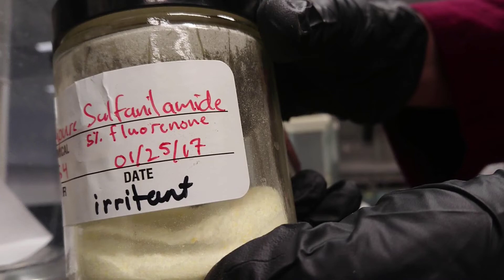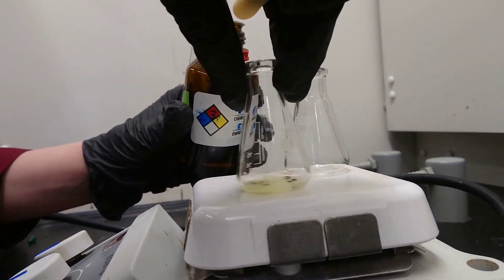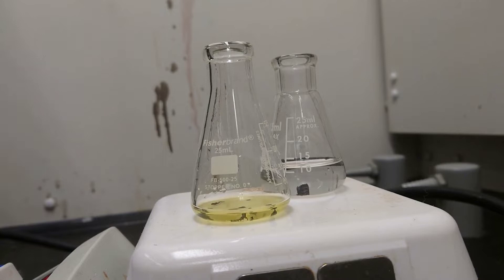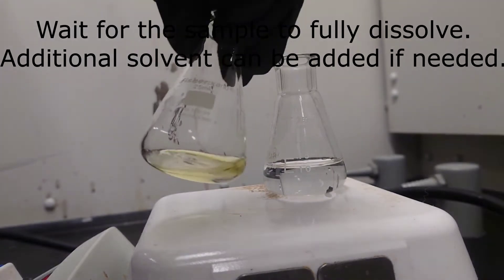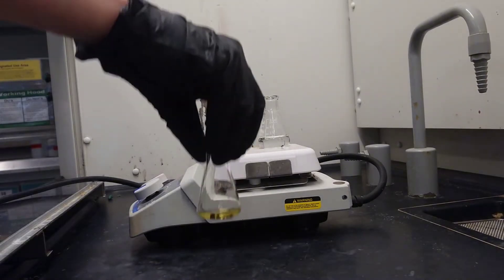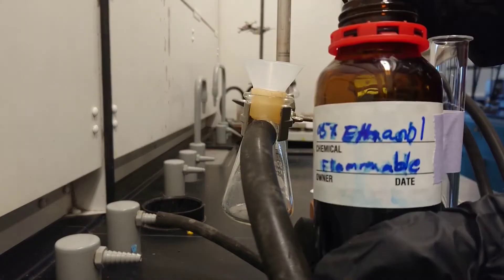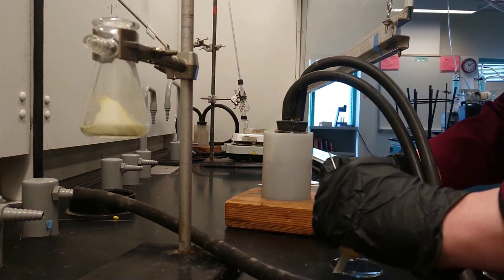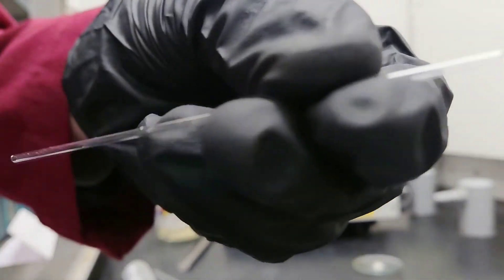crystallization part A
IMPORTANT:
It is a bit too fast to see but the mass of the watch glass is 10.447 g.

INSTANT GRATIFICATION CUT
skip 2:00 - 2:50
increase playback speed after 9:10